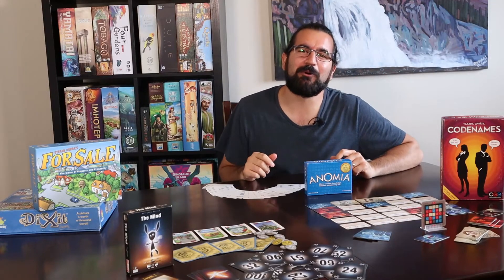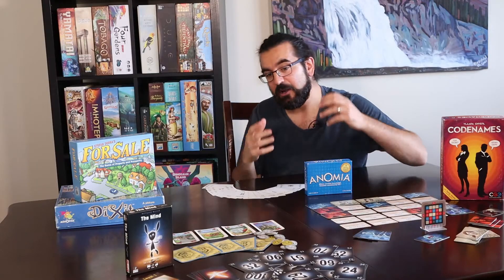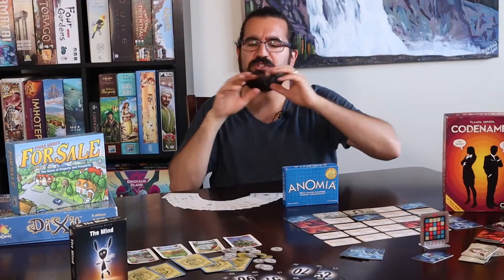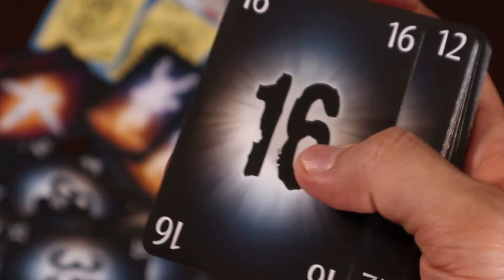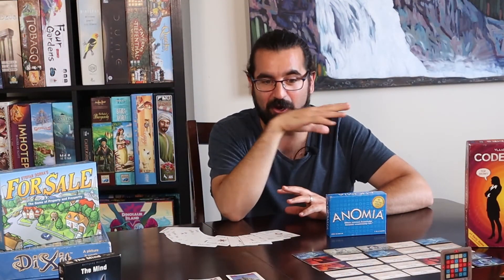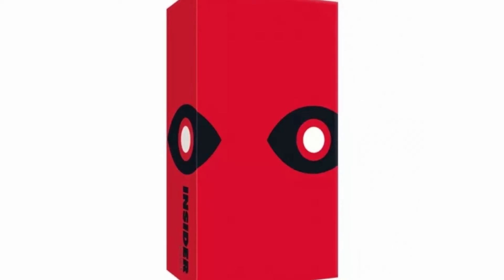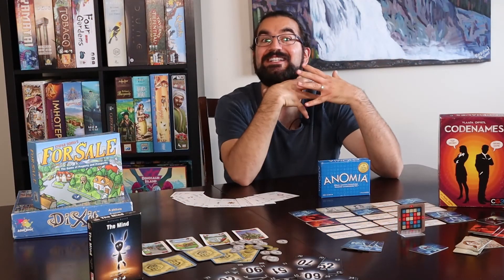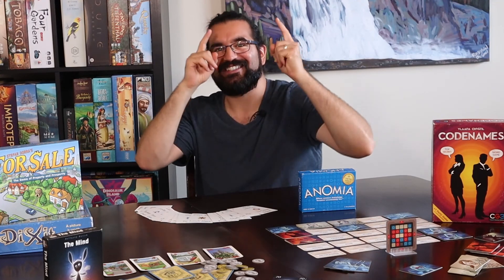TOP FIVE BOARD GAMES FOR FAMILIES | Family Games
Daniel Talks about his top five board games for families. These are games you can play easily with the whole family! Check em out!